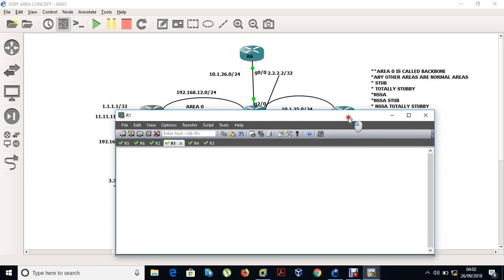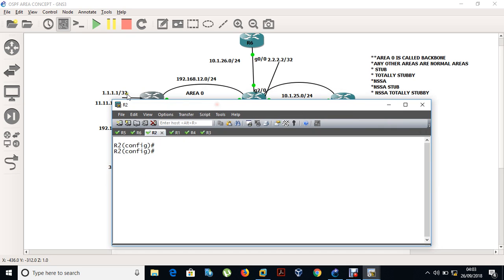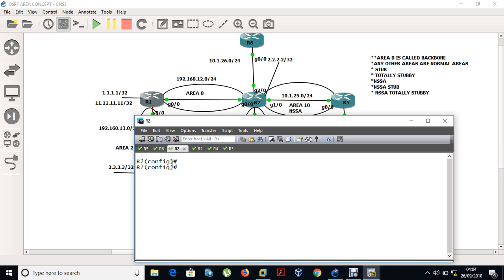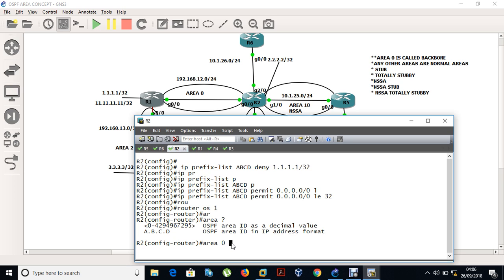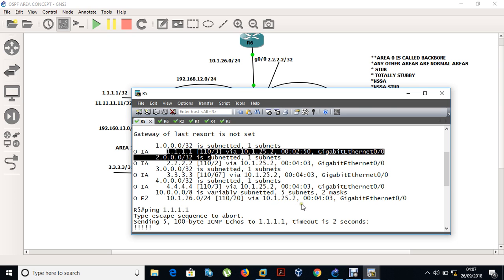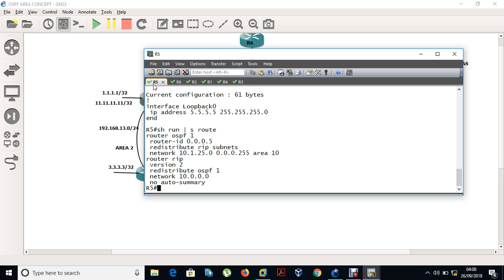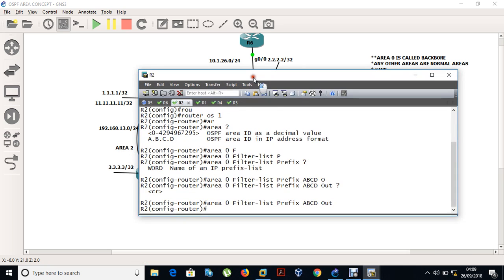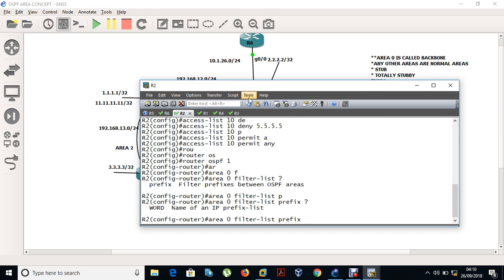HOW TO MASTER CISCO CCNA CCNP AND CCIE OSPF FULL COURSE OSPF AREA FILTERING LAB 10 (PART 1)